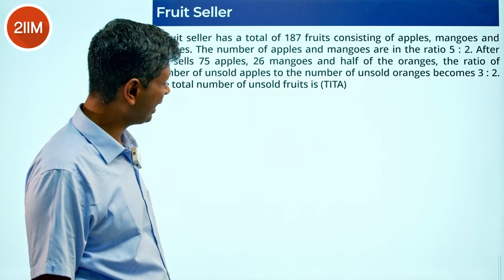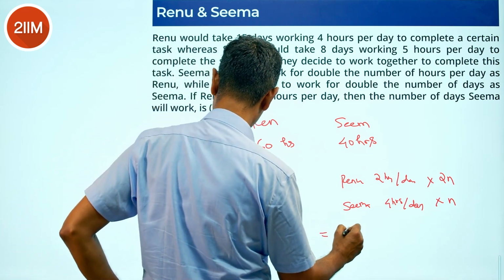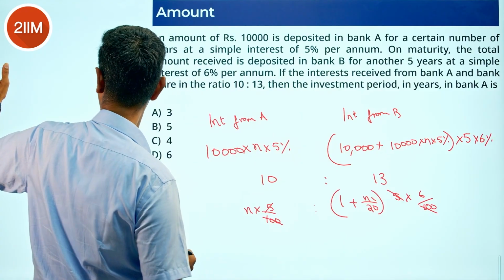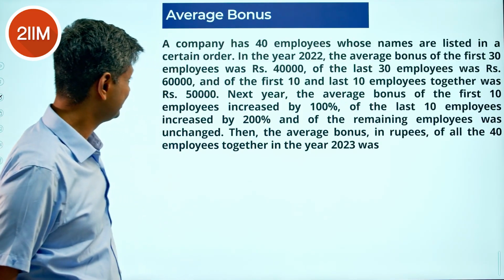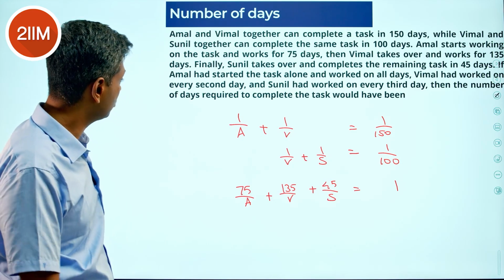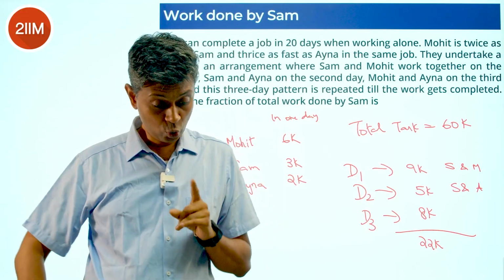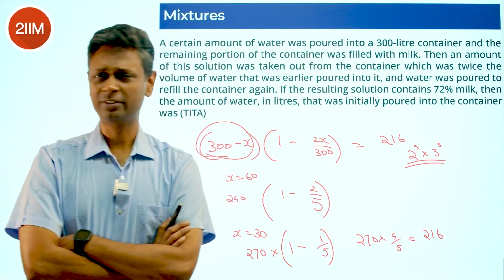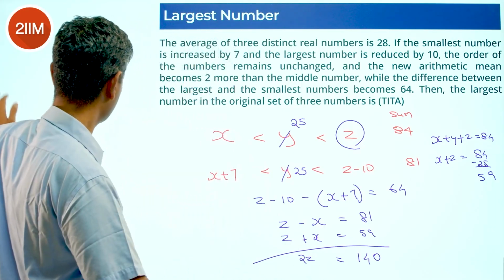Arithmetic Marathon | All CAT 2024 Arithmetic Questions Solved (Every Slot)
🎯 CAT 2025 Aspirants – This is your complete Arithmetic Marathon!

In this session, we have solved ALL CAT 2024 Arithmetic Questions (from every slot) with detailed solutions.
If you’re preparing for CAT 2025, this video is a must-watch to understand the type of questions, difficulty level, and the best strategies to crack Arithmetic in the exam.

✅ What’s inside this video:
- All CAT 2024 Arithmetic questions covered (Slot 1, Slot 2 & Slot 3)
- Step-by-step solutions explained in detail

0:00      - Intro
0:17      -  SLOT 1 - A Fruit seller has a total of 187 fruits
3:22      -  SLOT 1 - Two places A and B are 45 kms apart
7:41      -  SLOT 1 - Renu would take 15 days working
10:19    -  SLOT 1 - A glass if filled with milk
11:45    -  SLOT 1 - In September, the incomes of Kamal
13:47    -  SLOT 1 - The selling price of a product is fixed
14:43    -  SLOT 1 - There are four numbers such that
16:21    -  SLOT 1 - An amount of Rs. 10000 is deposited
19:21    -  SLOT 2 - A fruit seller has a stock of mangoes
22:49    -  SLOT 2 - Bina incurs 19% loss when she sells
25:04    -  SLOT 2 - A bus starts at 9 am and follows a
27:40    -  SLOT 2 - A company has 40 employees whose
32:56    -  SLOT 2 - Anil invests Rs. 22000 for 6 years in a
34:27    -  SLOT 2 - A vessel contained a certain amount of
36:04    -  SLOT 2 - Amal and Vimal together can complete
44:15    -  SLOT 3 - Sam can complete a job in 20 days when
47:51    -  SLOT 3 - A train travelled a certain distance at a
50:41    -  SLOT 3 - A certain amount of water was poured
55:47    -  SLOT 3 - Rajesh and Vimal own 20 hectares and
57:35    -  SLOT 3 - Gopi marks a price on a product in order
58:30    -  SLOT 3 - Aman invests Rs. 4000 in a bank at a
1:01:10 - SLOT 3 - After two successive increments, Gopal's
1:02:52 - SLOT 3 - The average of three distinct real numbers

📚 Explore 2IIM’s CAT Courses:
- Live Online + Crash Courses for CAT 2025
- Self-Paced Crash Course

- CAT 2025 Preparation Strategies
- Detailed Solution Marathons for all sections